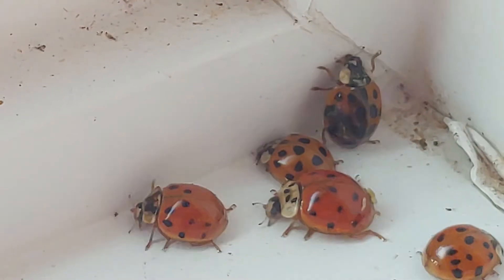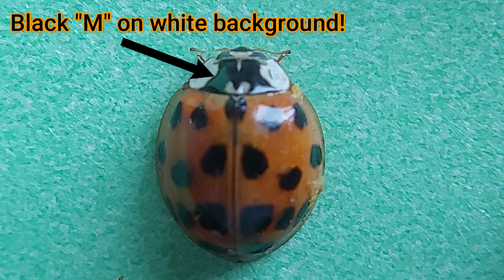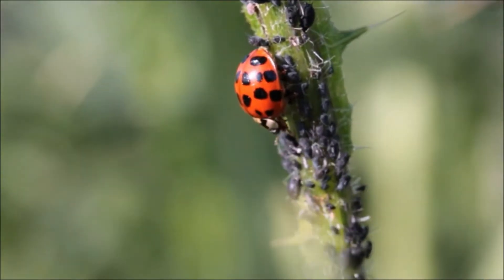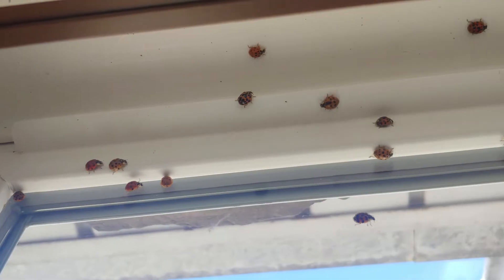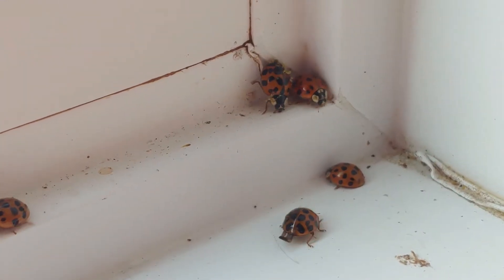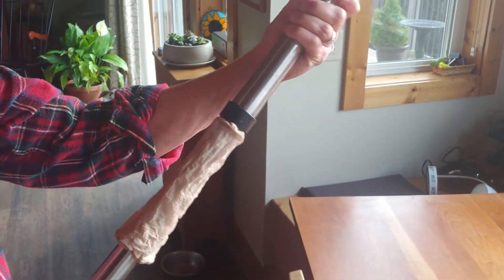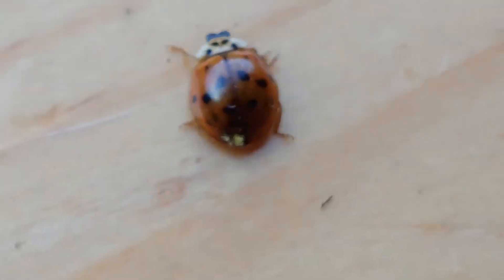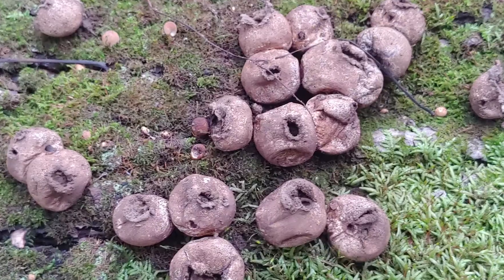Asian Lady bugs in your house? What you need to know and what do do!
Are these Invasive Asian Lady beetles showing up in your house? Where they came from, why they are in your house, what  you need to know about them, and what you can do about them: including a DIY trap that works!  These beetles (not really bugs) are non-native invasive species known as Harlequin Bugs, Multicolored Asian Lady beetles, or simply Asian Lady beetles. The actual scientific name of the species is Harmonia axyridis.They release a stinky, smelly, unpleasant exudate from their leg joints when they are disturbed or die. Exudate stains windows and woodwork. They may occur indoors in the hundreds or thousands. Many people report being bitten by them.  Pesticide free exclusion and mitigation of these invasive household fall and winter insect pests is discussed.